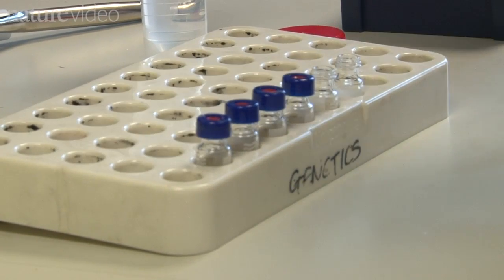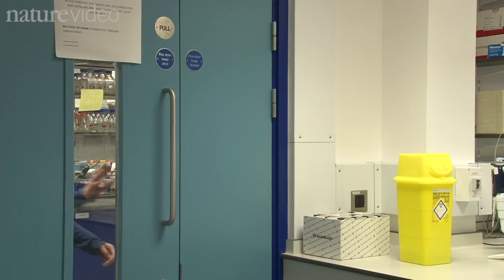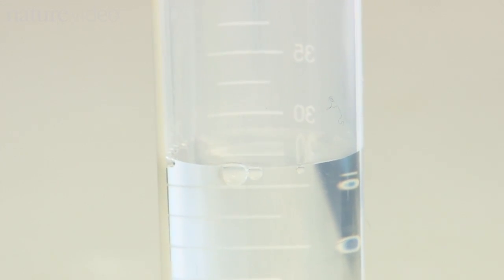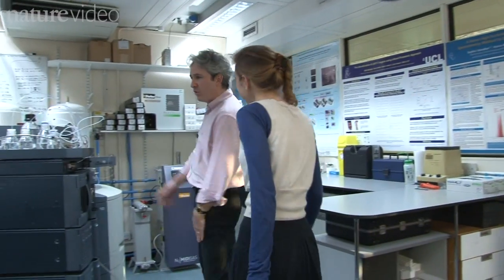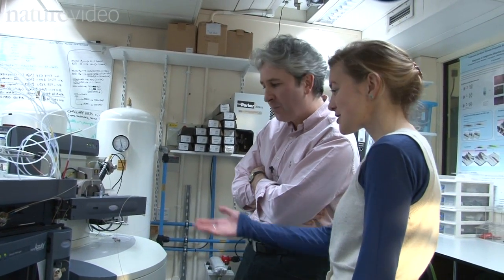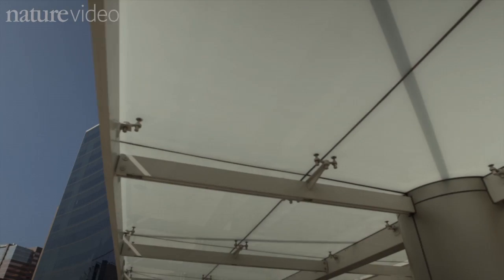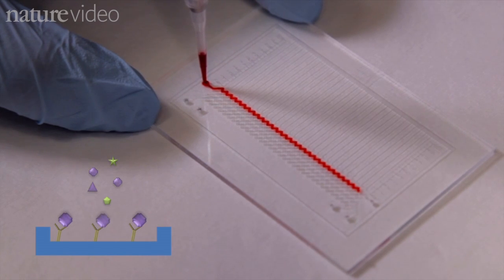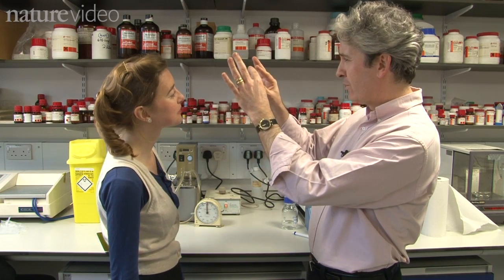V-Chip: New device for biomarker testing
Biomarker testing - looking for protein markers of disease in blood or urine samples - is normally done in labs with expensive instruments.  But a new device, made by scientists in Texas, could take some tests out of the lab and closer to patients.  The V-Chip, as it's called, is cheap, portable, and relatively easy to use.  The researchers hope that one day, it'll mean tests can be done at the bedside or even in patients' homes.  Charlotte Stoddart took the V-Chip to a lab in London where they develop tests for Great Ormond Street Hospital and Britain's National Health Service.